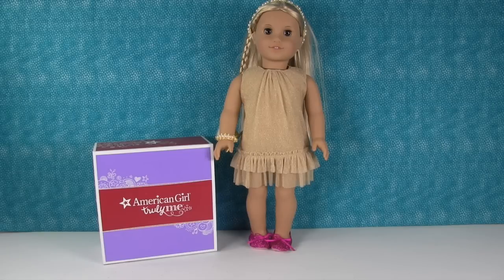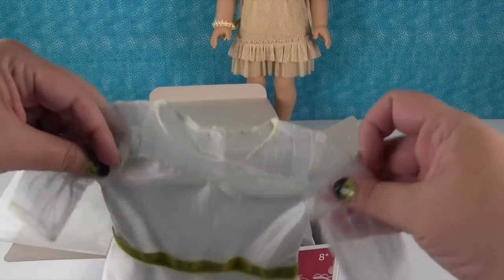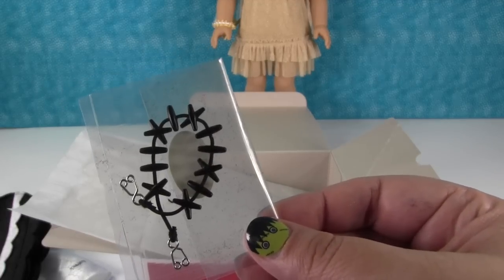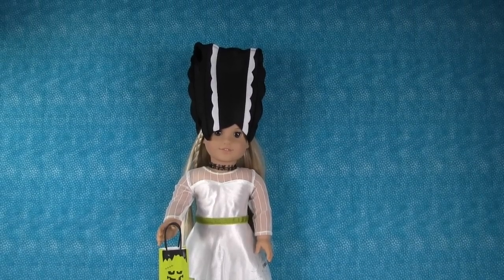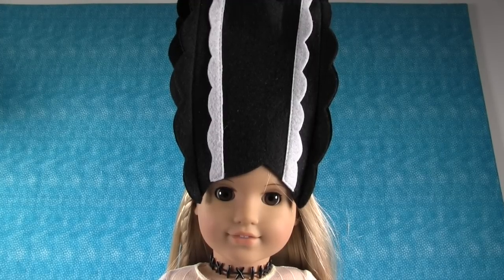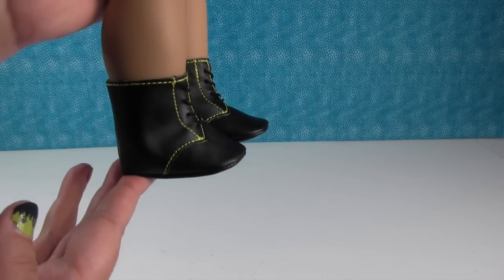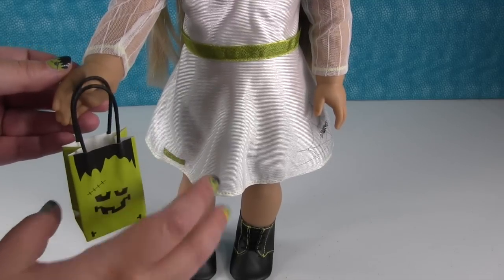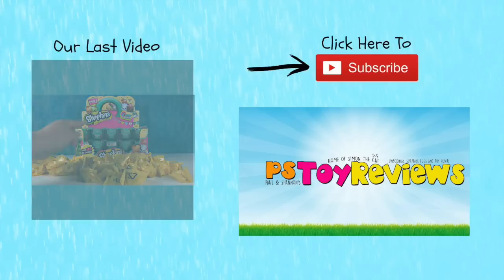AG Mod Monster Costume Outfit Review & Unboxing American Girl 18" Doll Julie | PSToyReviews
Today we are going to open and review the American Girl Mod Monster Costume.  Julie is going to model it for us.

paulandshannonstoyreviews @ nc.rr.com